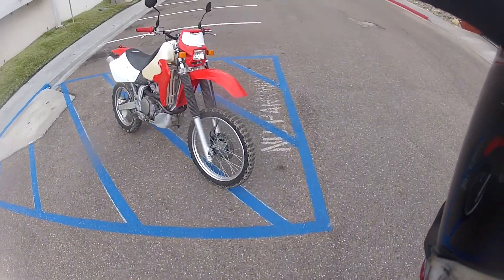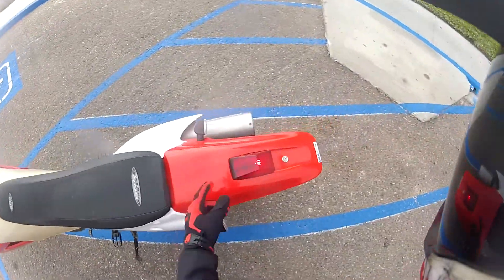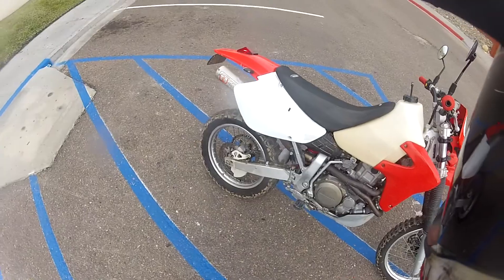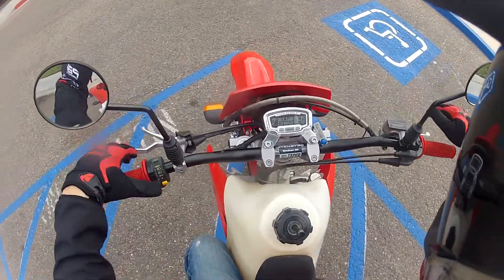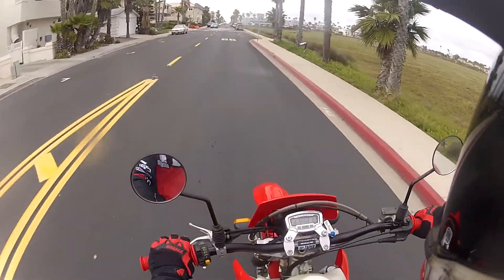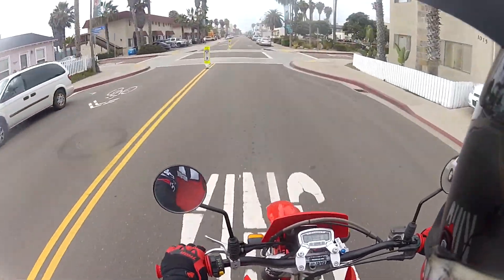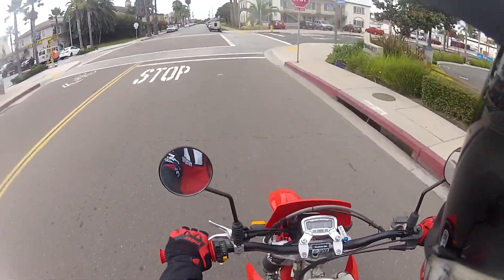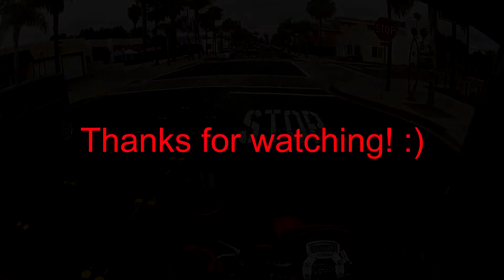XR650R Walk Around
Here is a video of my bike as purchased. I will have another video soon of all the things I have bought for it. :)